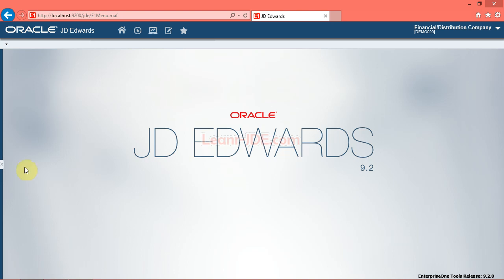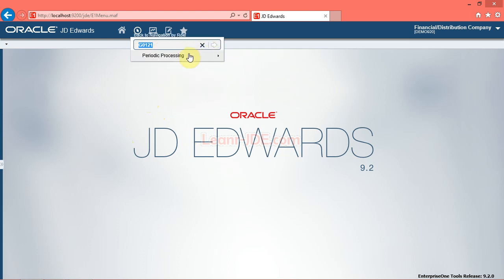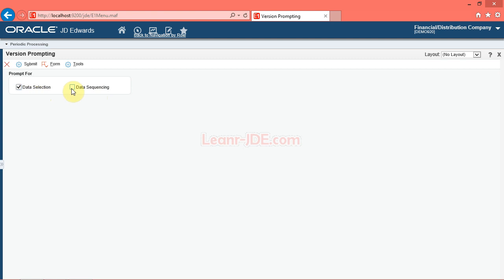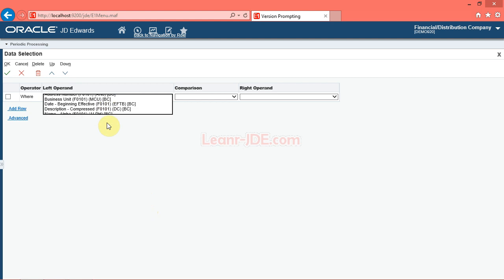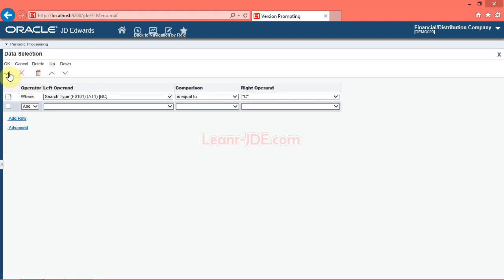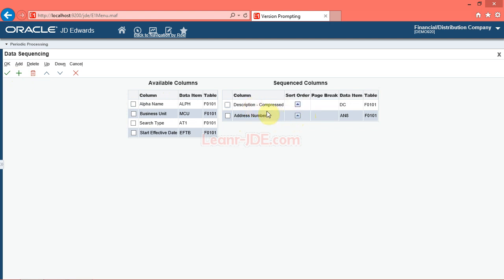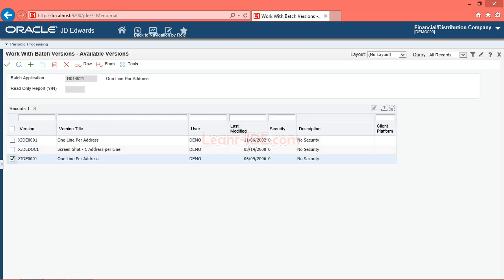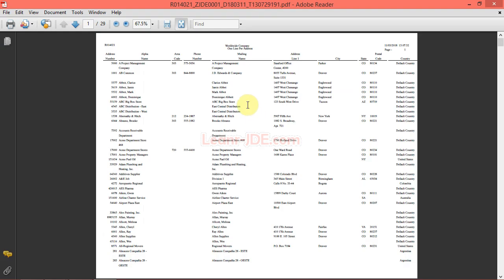0702 Running Reports in the JDE EnterpriseOne 9 2 System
Hi,
I am  Ayman Refaat from Learn -JDE.com,

In this video we will know how to Running Reports.

The Data Selection option enables you to define the data in a report. The Data Sequencing option enables you to define an order in which records appear in a report.

 Lets go,